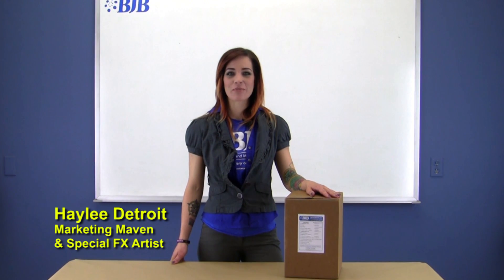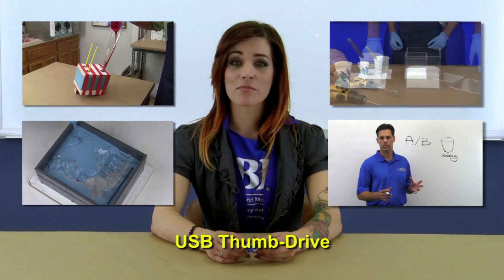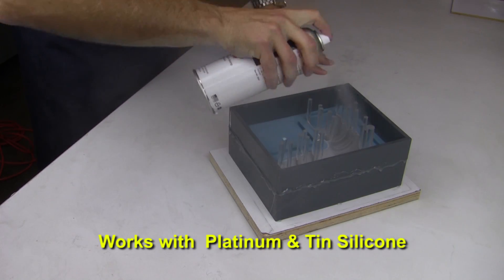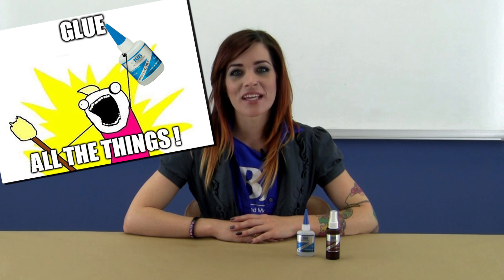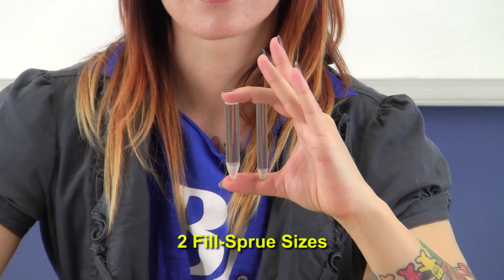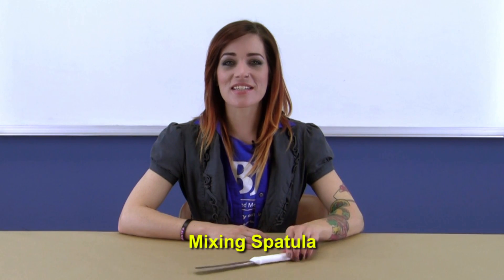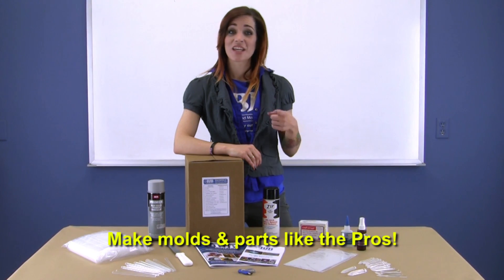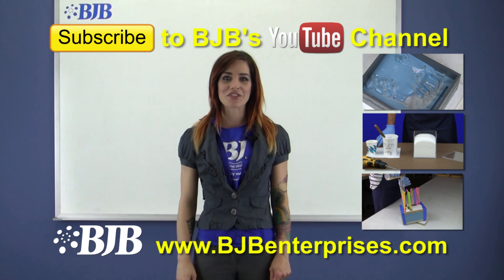Mold Making Class & Kit, In a Box!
introduces an EZ to use kit designed to get you making high quality silicone molds without the hassle of running around town to gather supplies. Using the techniques and materials shown in BJB's informative mold making videos (INCLUDED), we've sourced the items needed for you to get started quickly and achieve success. If you are new to mold making, or are constantly looking for the right materials to add to the shop to make molds, this kit has just about everything you'll need.

(1) BJB Thumbdrive w/Videos
(12) Registration Bars
(24) Vents
(20 Sprues
(25) Pour Funnels (Mylar)
(1) Plastalina Clay (1-pound)
(1) Mixing Spatula (6")
(250) Vent Straws
(1) Insta-Cure,CA Glue (1 oz.)
(1) Insta-Set, Accelerator (2 oz.)
(1) High-Build Primer (16 oz. can)
(1) Zip Mold Release (12 oz. can)
(1) BJB Product Guide
(1) BJB Quickstart Guide

Shop our selection of silicones or speak with our technical staff to help you pick the right one.  We also have a huge selection of castable polyurethanes for making parts in the mold; from soft, flexible gels, tough rubber, on up to rigid plastics!